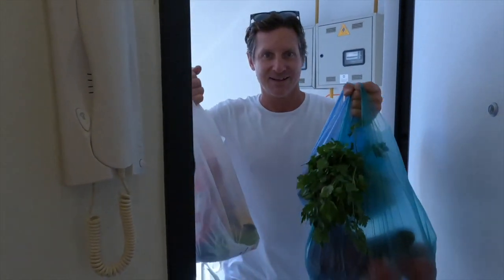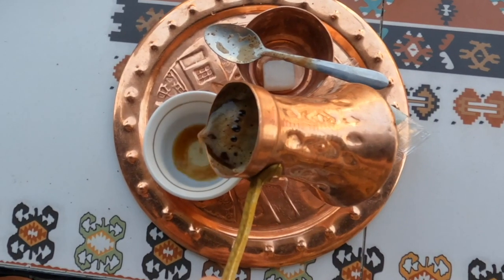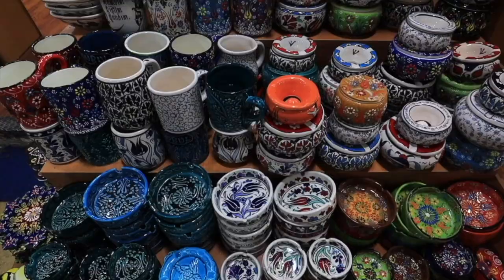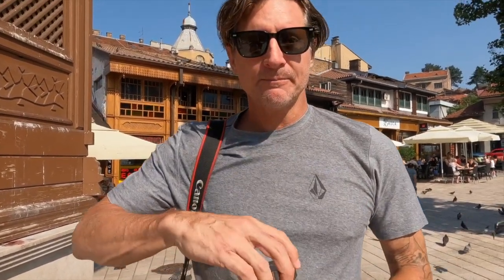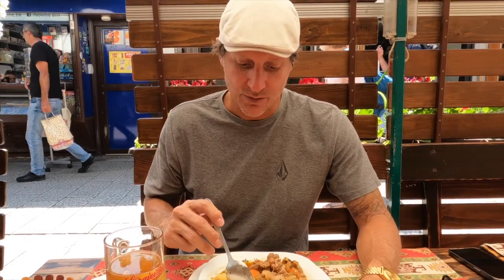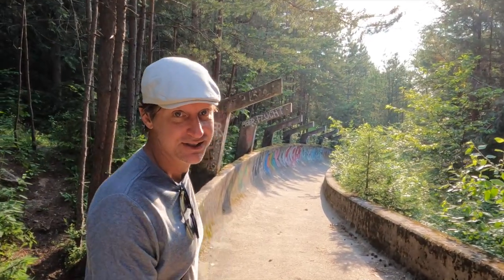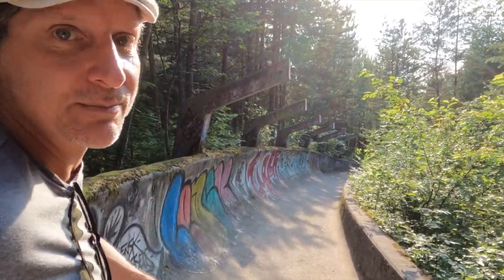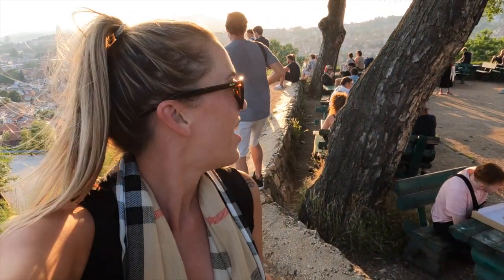BEST THINGS TO DO IN SARAJEVO, BOSNIA & HERZEGOVINA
In this video we go on a DIY walking tour and discover all the best things to do in Sarajevo, Bosnia & Herzegovina including visit the Baščaršija or Sarajevo’s Old Town, the eternal flame, drinkng from Sebilj Fountain, eating a traditional Bosnian dish, trying Bosnian coffee, the abandoned 1984 bobsled track and final sunset at the yellow fortress.

Travel Vlog 112 | Sarajevo, Bosnia & Herzegovina

👩‍💻 BOSNIA TRAVEL GUIDES

We hope you’re enjoying our free videos, travel guides & tips.  If so please consider supporting our work!

We’re Jess and Joe from Maui.  The summer of 2022, we sold all of our belongings, let go of our apartment on the beach in Maui and bought a one way ticket to South America.  The plan is to travel SA for the summer and see where this wonderful world takes us.